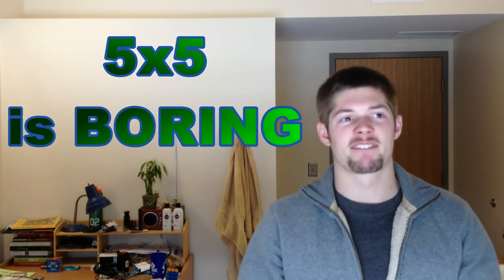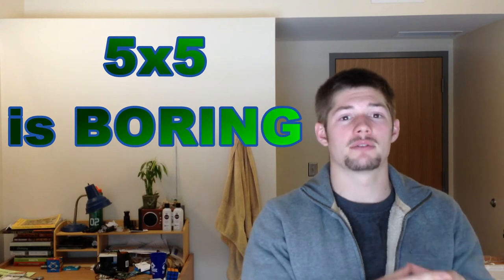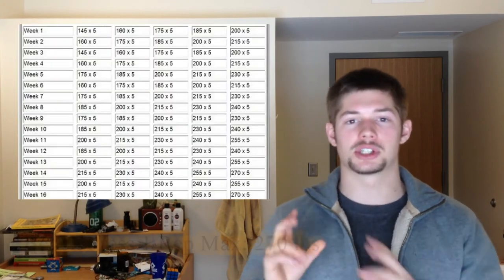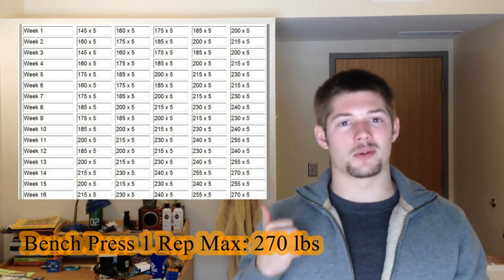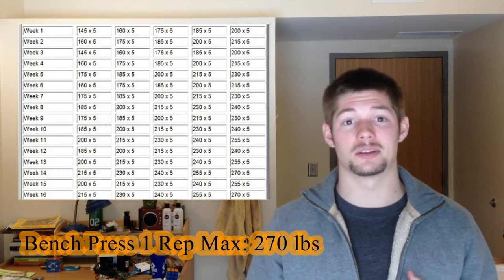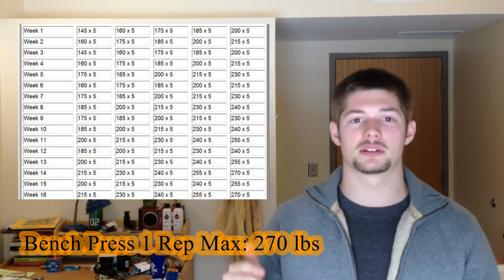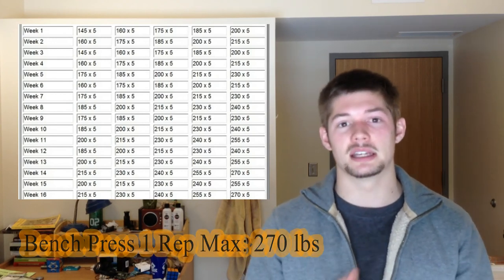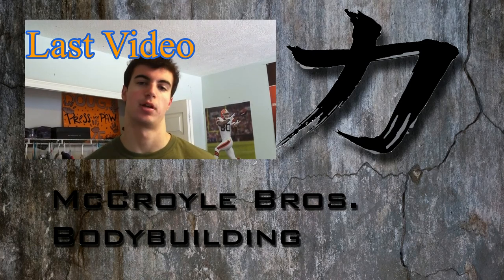Updated 5x5 Program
I'm tweaking my workout plan to incorporate more variation of reps.  Watch the video and you'll see what I mean.